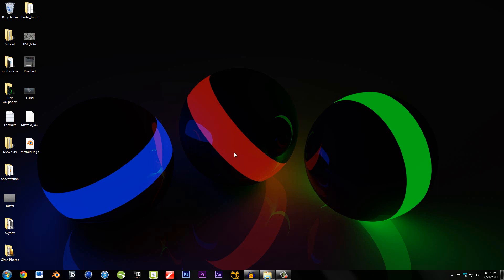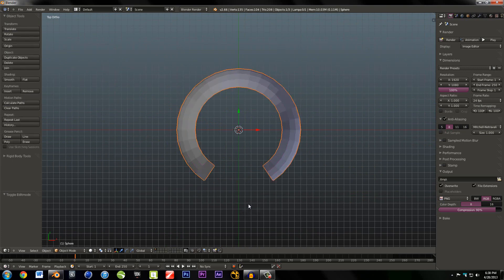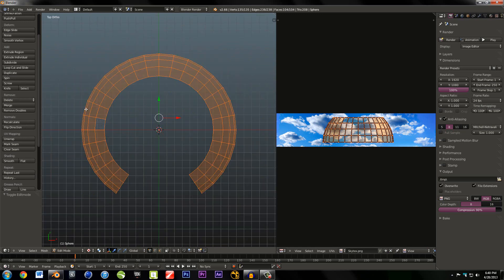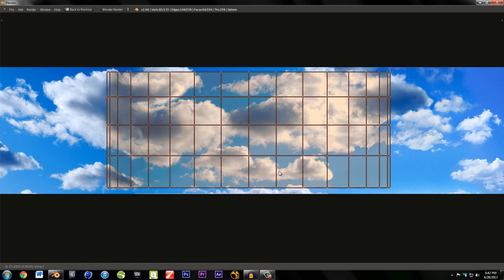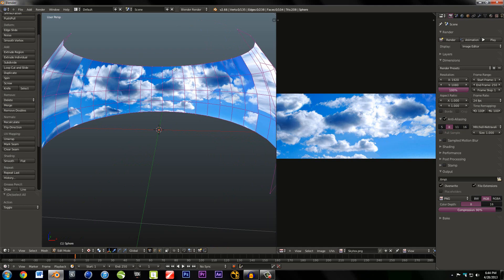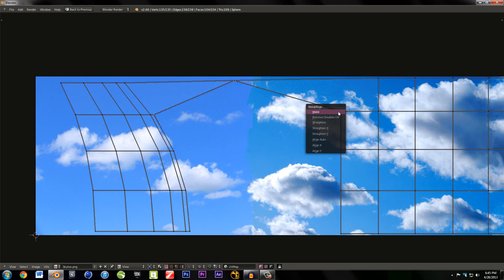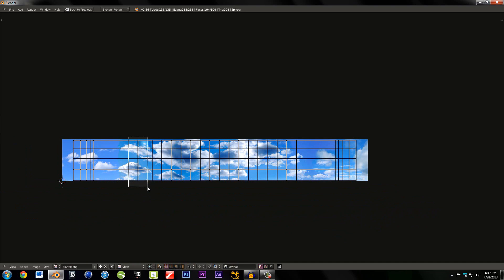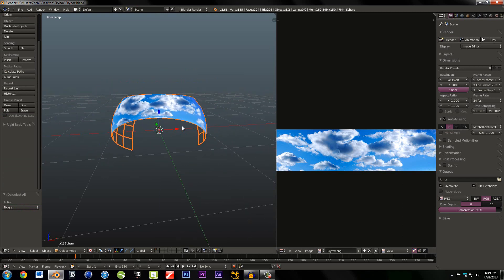Nuke: Advanced sky replacement tutorial part 2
In this tutorial we will be going over how to map the skybox image to a 3d model that we will later bring into nuke.